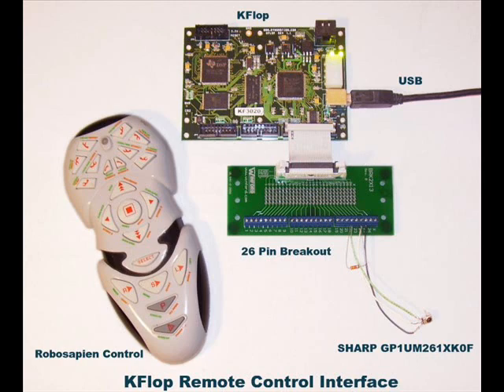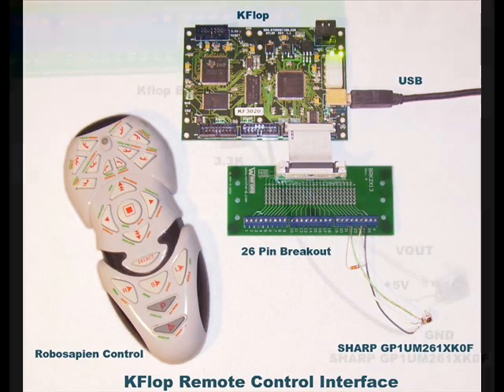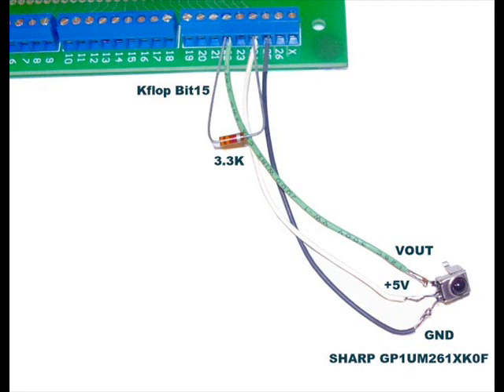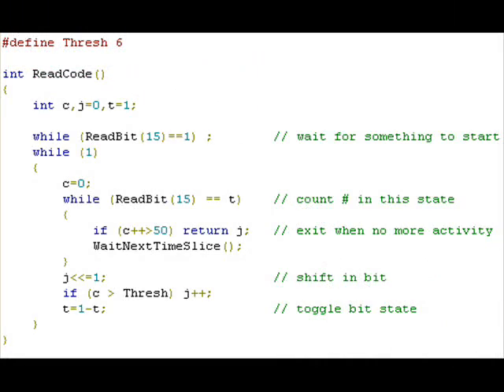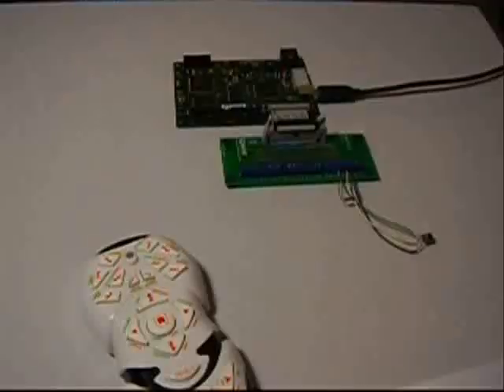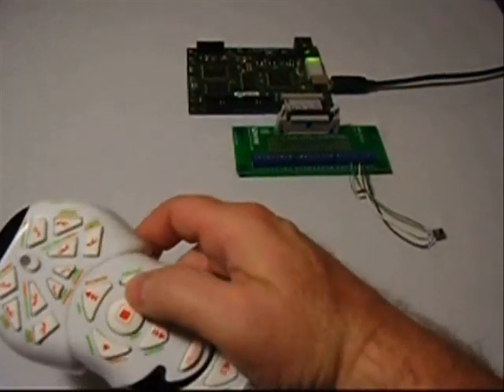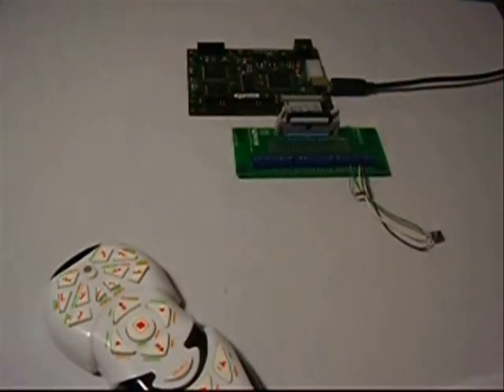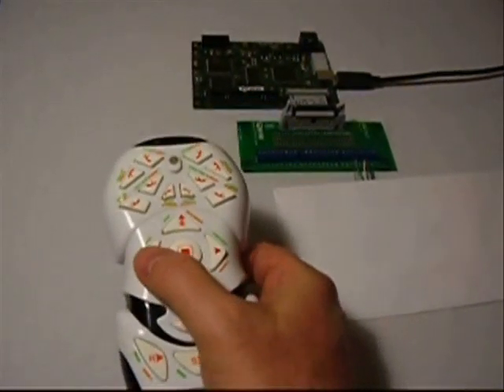Simple Infrared Remote Control Interface to KFLOP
Inexpensive IR Sensor converts pulse stream sent by remote controls to a digital signal which KFLOP converts to a Code via User C Program.